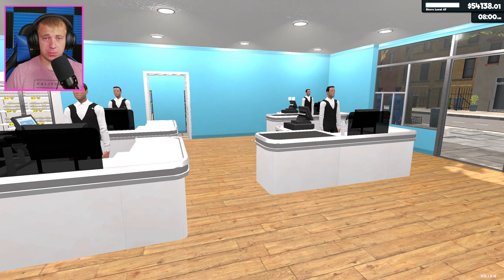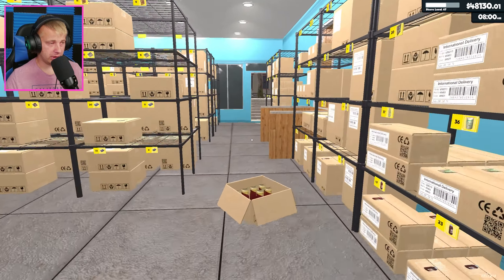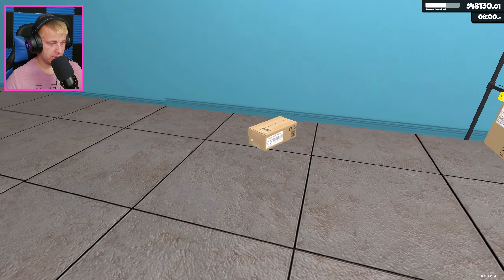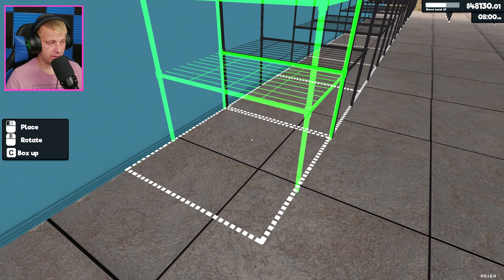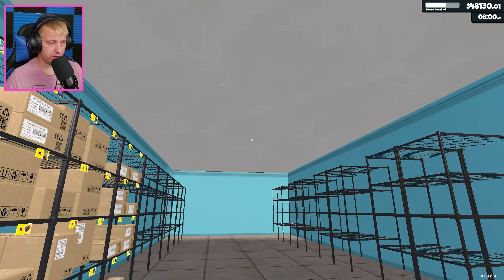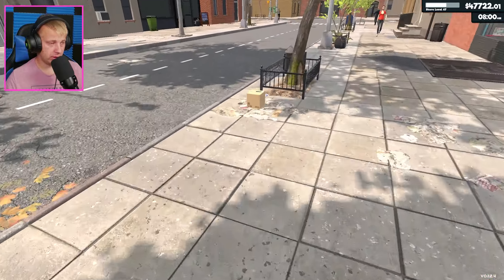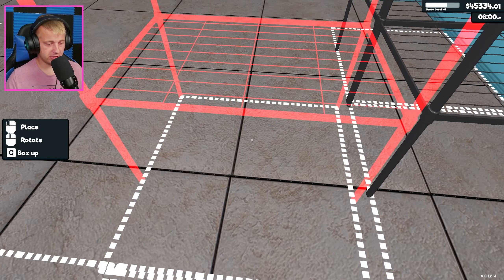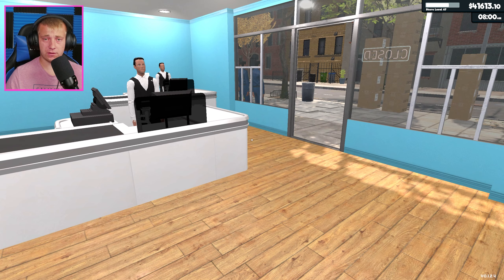Outfitting Our Newly Expanded Storage Room in Modded Supermarket Simulator! (E63)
Today we're furnishing and making use of our newly expanded storage room with shelving for new products to go in as well as lighting! I hope you guys are enjoying this series here on the channel!